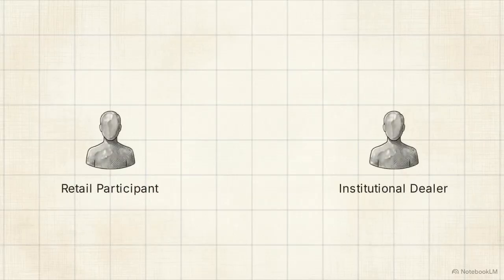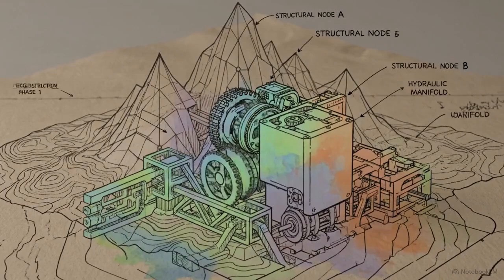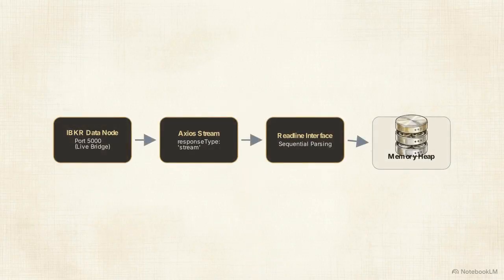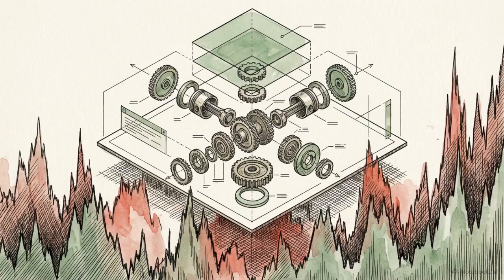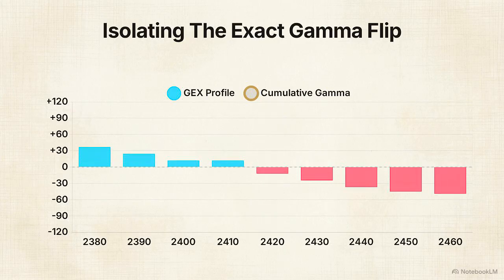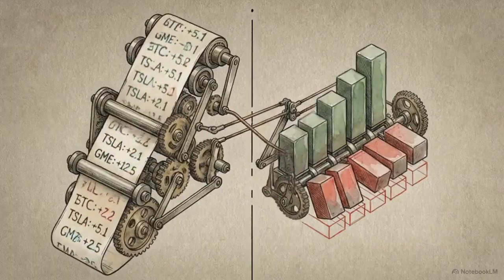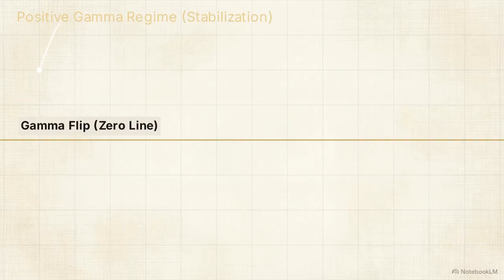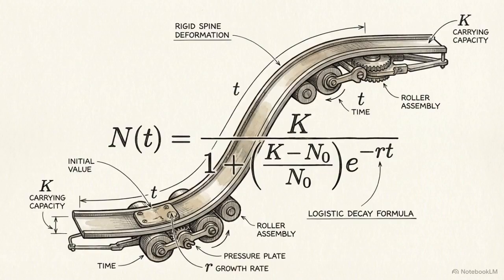Deconstructing the Matrix The AurumGamma V11 Architecture